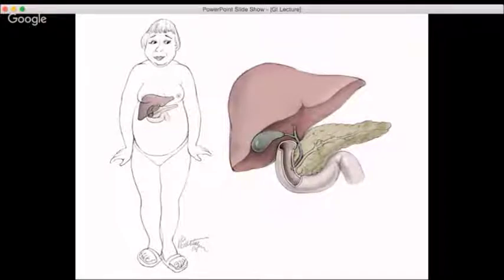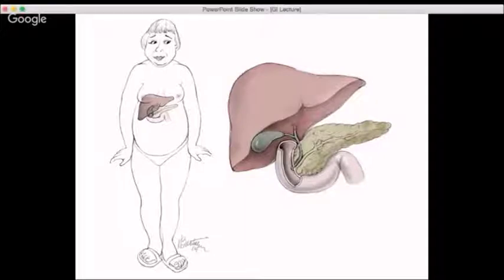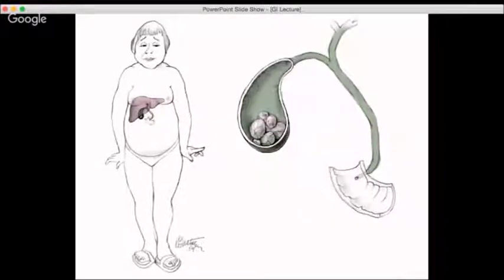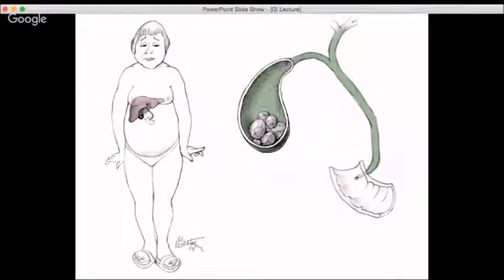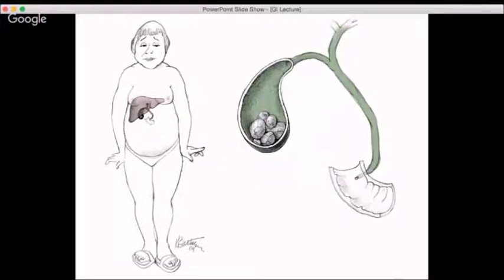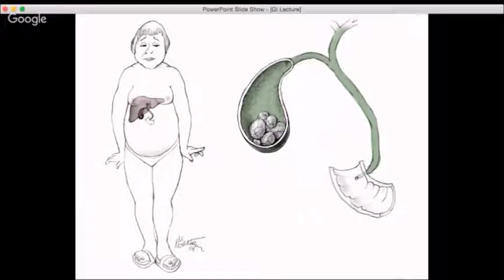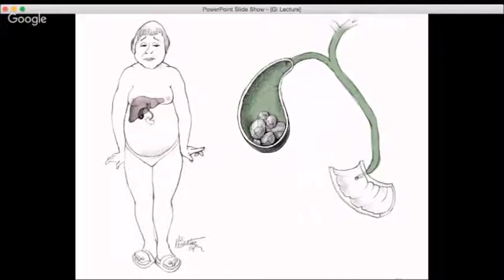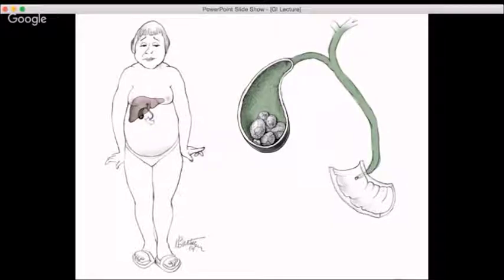Animal Foods Cause Gall Stones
In this video clip, Dr. John McDougall discusses the gallbladder and the cause of gall stones.

Dr. John A. McDougall is a physician and nutrition expert who teaches better health through vegetarian cuisine, John has been studying, writing, and speaking out about the effects of nutrition on disease for over 30 years.  Dr. John and Mary McDougall believe that people should look and feel great for a lifetime. Unfortunately, many people unknowingly compromise their health through poor dietary habits.

A graduate of Michigan State University’s College of Human Medicine, Dr. McDougall performed his internship at Queen’s Medical Center in Honolulu, Hawaii, and his medical residency at the University of Hawaii. He is certified as an internist by the Board of Internal Medicine and the National Board of Medical Examiners.  He and Mary are also the authors of several nationally best-selling books as well as the co-founders of Dr. McDougall’s Right Foods, which produces high quality vegetarian cuisine to make it easier for people to eat well on the go.

Dr. McDougall is the founder and director of the nationally renowned McDougall Program: a ten-day residential program that he and Mary McDougall host at a luxury resort in Santa Rosa, CA where medical miracles occur through diet and lifestyle changes. In addition to her formal training as a nurse, Mary McDougall provides many of the delicious recipes that make the McDougall Program not only possible, but also a pleasure. Dr. McDougall has cared for thousands of patients for almost 3 decades. His program not only promotes a broad range of dramatic and lasting health benefits but, most importantly, can also reverse serious illnesses including high blood pressure, heart disease, diabetes and others, all without the use of drugs.